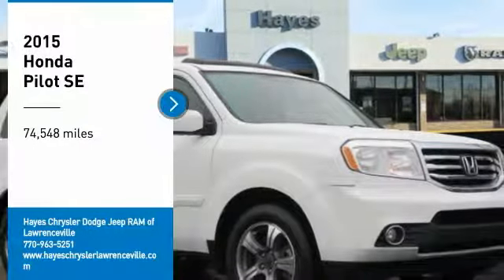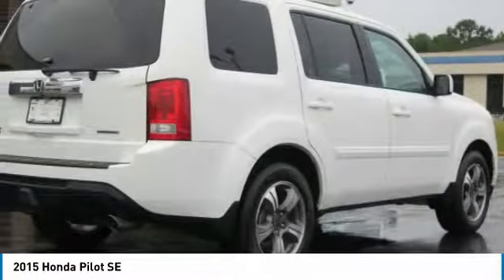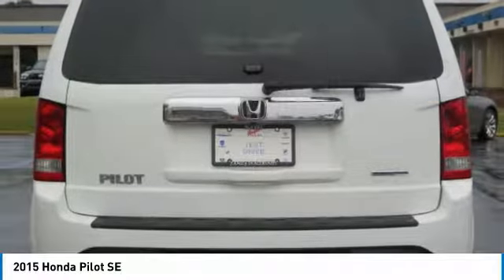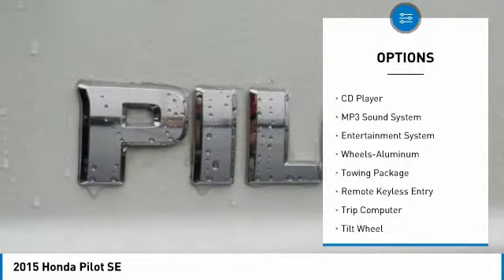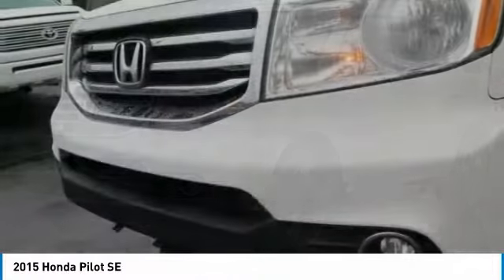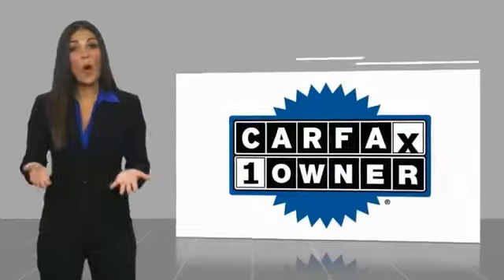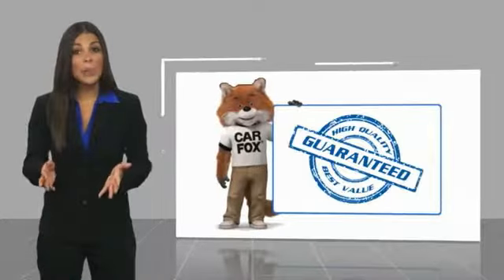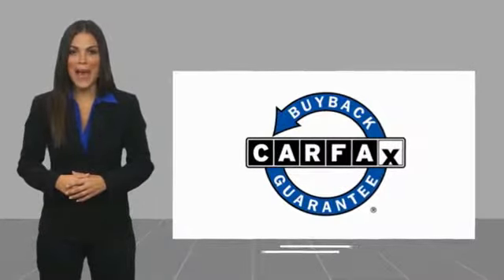2015 Honda Pilot Lawrenceville GA L840064A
2015 Honda Pilot SE

2015 Honda Pilot SE 3.5L V6 24V SOHC i-VTEC 5-Speed Automatic FWDbrbrPriced below KBB Fair Purchase Price!brbrCARFAX One-Owner.brbrReviews:brbr * If you need the maximum seating capacity offered in a midsize SUV, the 2015 Honda Pilot's 8-passenger cabin fits the bill nicely. The Pilot's excellent fuel economy, reliability and resale figures just serve to sweeten the deal. Source: KBB.combr * Comfortable ride; roomy third-row seat; eight-passenger capacity; useful and clever storage areas. Source: Edmundsbr * The 2015 Honda Pilot perfectly balances value, performance and utility. With a great look and seating for 8, it succeeds in its ability to provide practical-minded buyers with dependable, comfortable, and efficient transportation. With short overhangs, a long wheelbase, large grille, and strong geometric lines, the 2015 Honda Pilot has a bold appearance that is sure to impress. Despite its size, the Pilot rides very much like a sedan. Fully independent suspension, unit construction, and responsive steering all add up to great highway directional stability and sure footed cornering on curvy roads. The Pilot is offered in four trims which can be bought in two-wheel drive or four-wheel drive versions: the base LX, EX, EX-L, and the top-of-the-line Touring. All Pilots are powered by a 250HP, 3.5-Liter, i-VTEC V-6 engine under the hood, paired with a 5-Speed Automatic Transmission with Grade Logic Control, and equipped with a 4-Wheel Independent Suspension. The Base Pilot LX includes a Rearview Camera with Guidelines and an 8-inch screen, Bluetooth HandsFreeLink and Streaming Audio, a 229-Watt Audio System with 7 Speakers, and Tri-Zone Automatic Climate Control System. Move up, the EX model with fog lights and a 10-way-power driver's seat. Higher still, the EX-L includes a leather-trimmed interior, heated front seats, a power tailgate, and a moonroof. Or, treat yourself to the all-new for 2015 sporty, tech-enhanced Special Edition Pilot - positioned between the EX and EX-L trim levels and includes sporty pewter gray aluminum alloy wheels, special SE badging, a one-touch-open power moonroof with tilt feature, Sirius XM radio and a Honda DVD Rear Entertainment System. Source: The Manufacturer SummarybrbrAwards:br * 2015 KBB.com Brand Image Awardsbr2016 Kelley Blue Book Brand Image Awards are based on the Brand Watch(tm) study from Kelley Blue Book Market Intelligence. Award calculated among non-luxury shoppers.  Kelley Blue Book is a registered trademark of Kelley Blue Book Co., Inc.